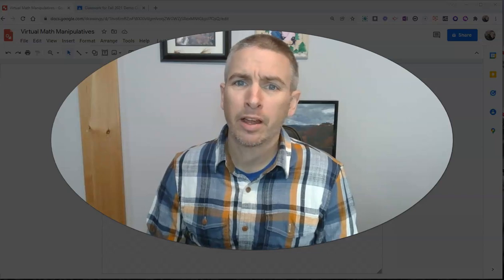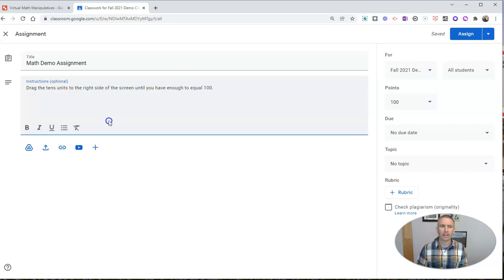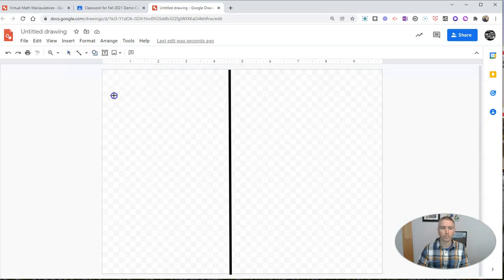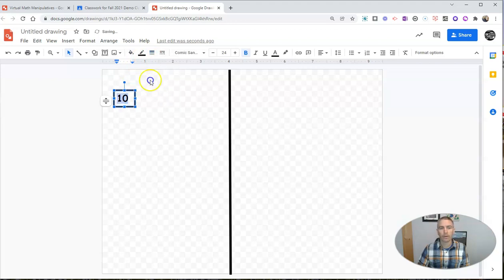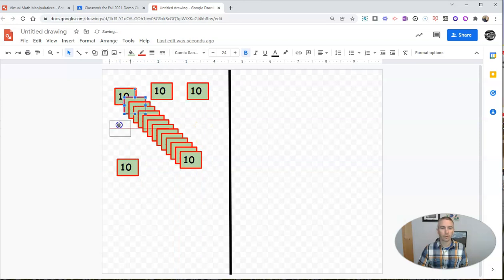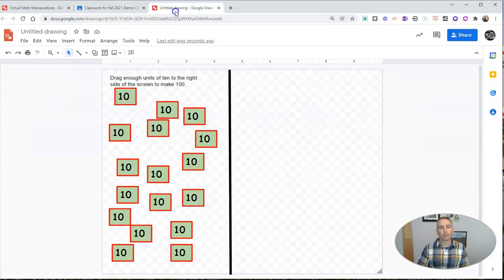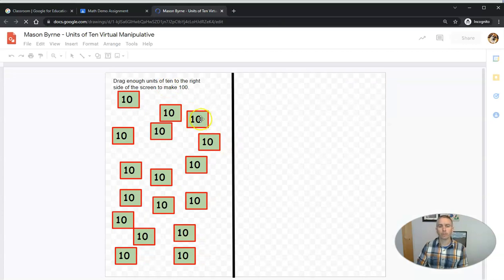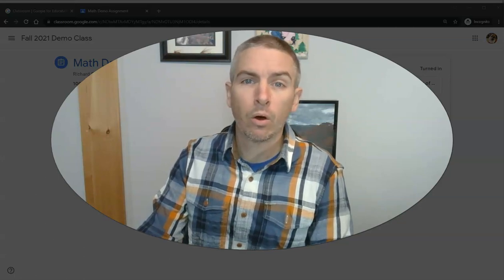How to Create Virtual Math Manipulatives in Google Classroom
Earlier this week a reader of FreeTech4Teacher.com asked me for ideas about creating virtual manipulatives to use for remote instruction of elementary math lessons. One of my suggestions was to try using Google Drawings and Google Classroom together. Watch this video to see how that process works.
📔 My new ebook!
🏫 Take a course with me: 🏫